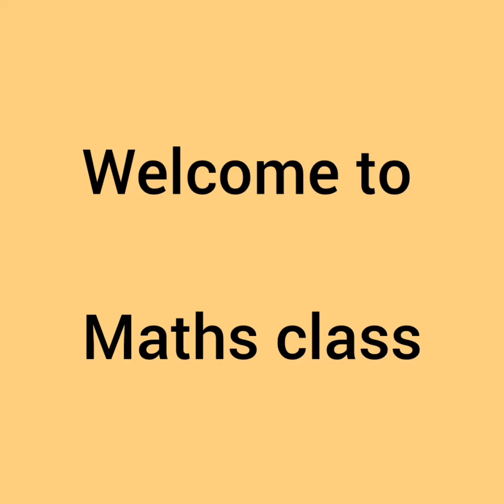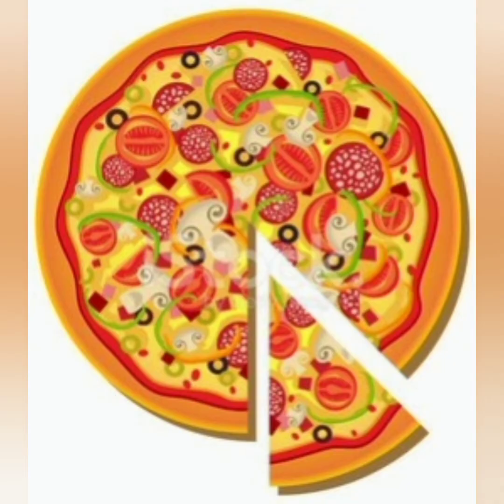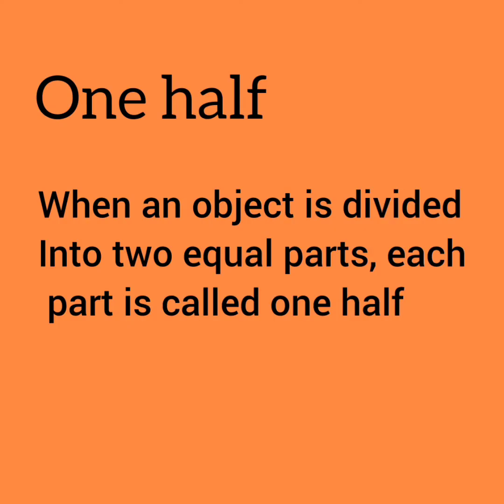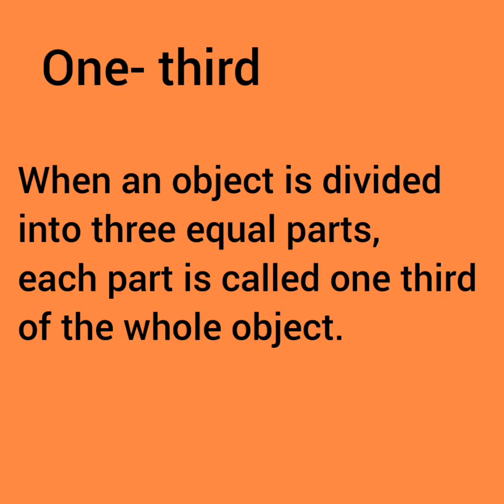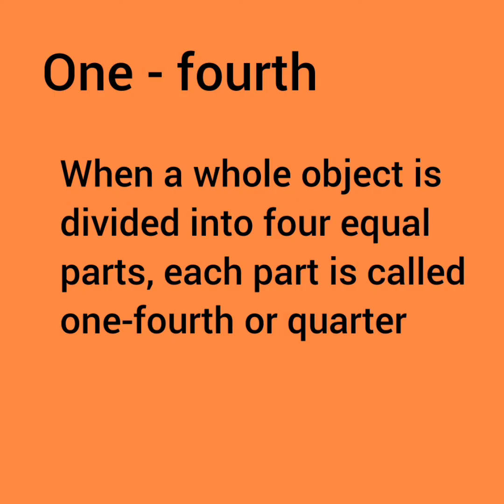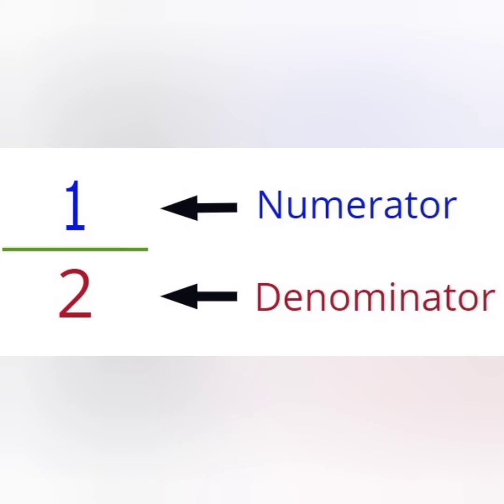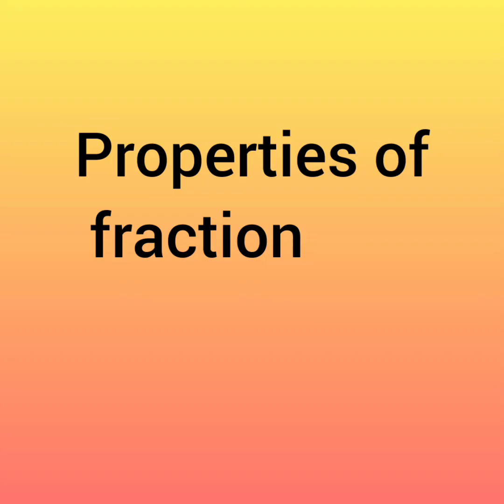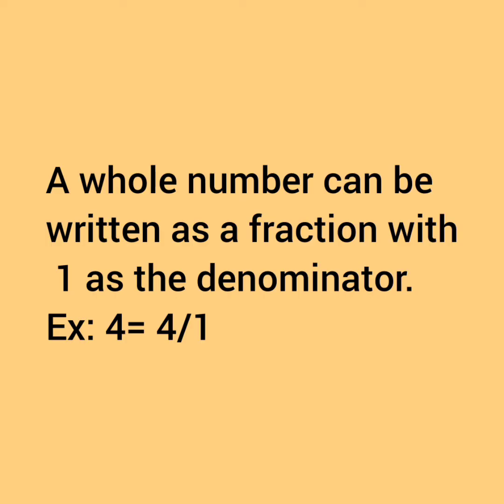Fractions/ introduction to fractions and its properties/ class3&4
Fractions/ introduction to fractions and its properties

what are fractions and its properties
Fractionsintroductiontofractionsanditsproperties/ class3&4